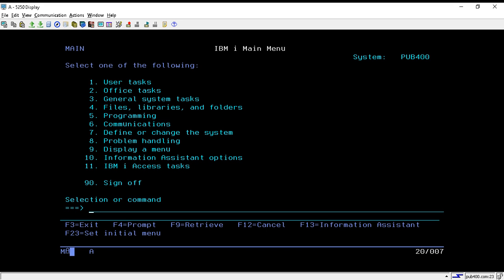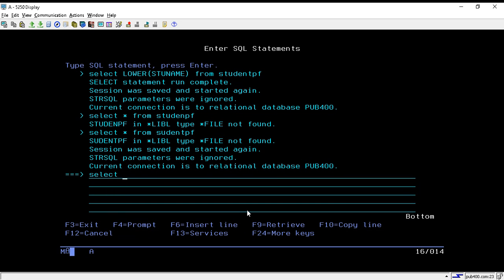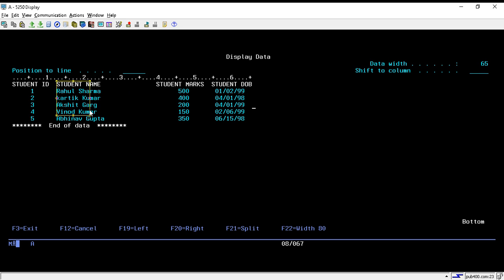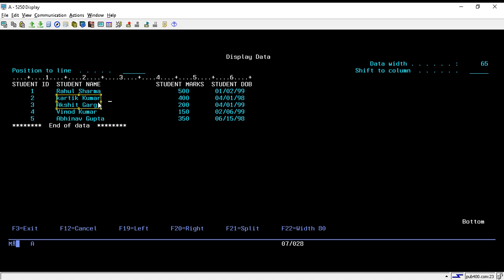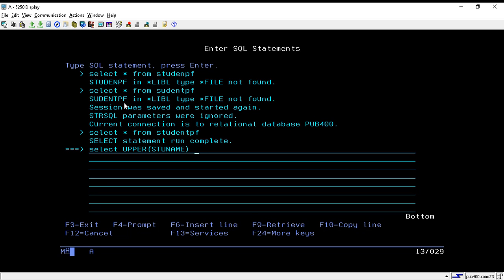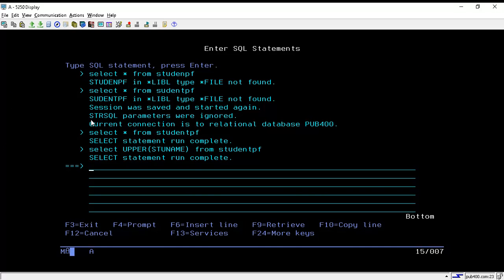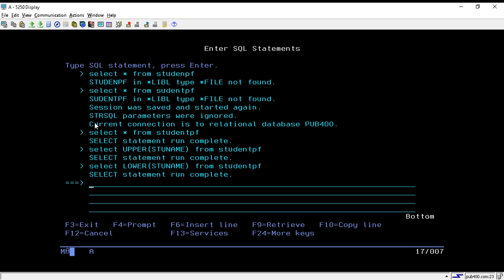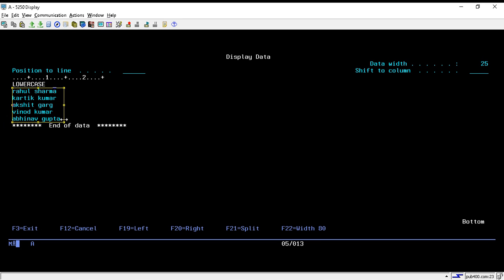IBMi (AS400) - DB2 SQL functions - LOWER & UPPER | rpgle programming tutorial | DB2 Sql tutorials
1. Introduction of Case functions.
2. Example of LOWER & UPPER functions.